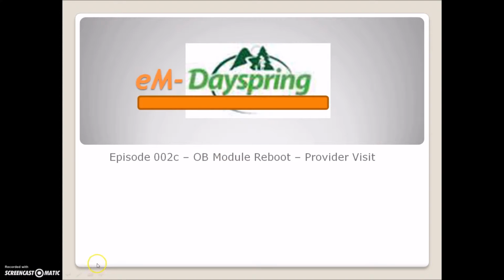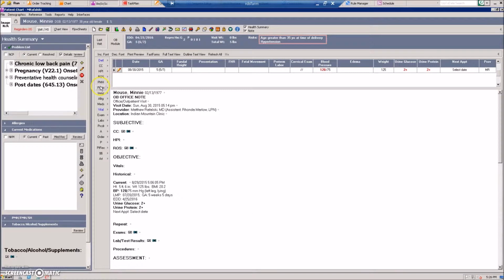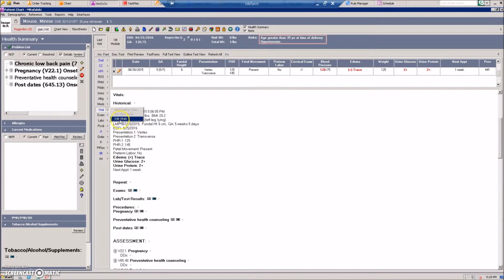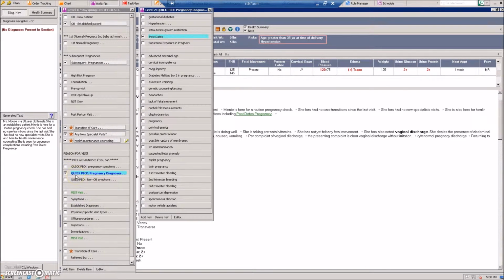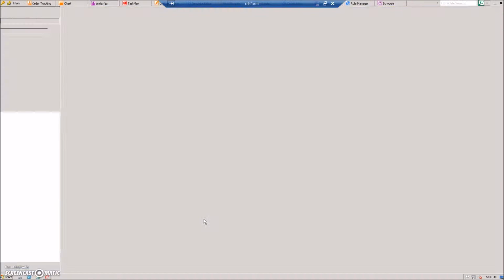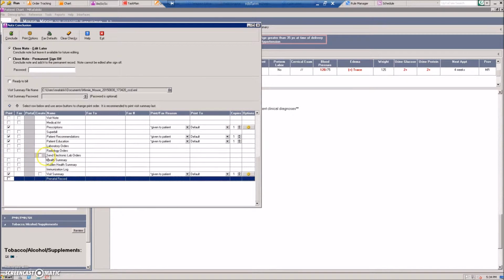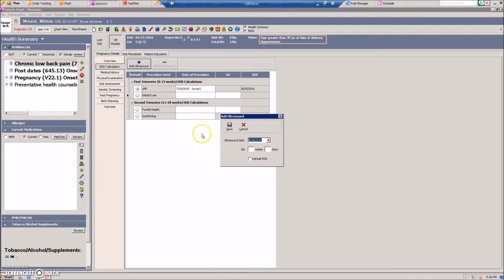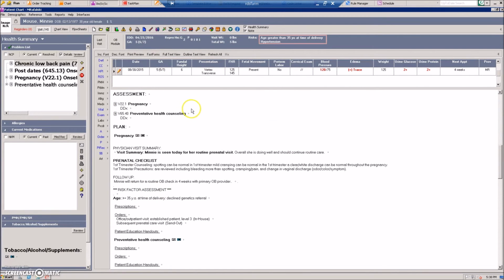Episode 002c eMDayspring OB Module Reboot Provider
OB Module Reboot - Workflow for providers